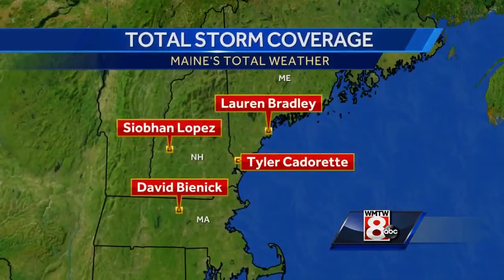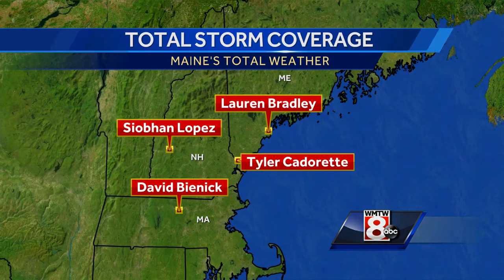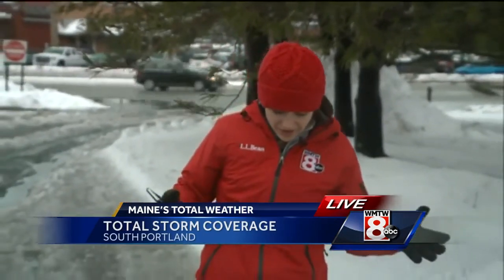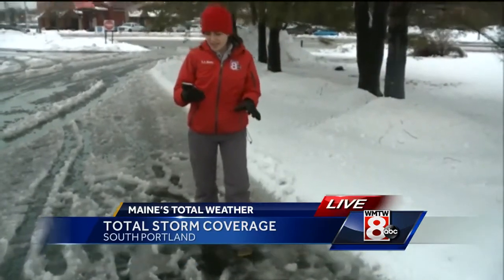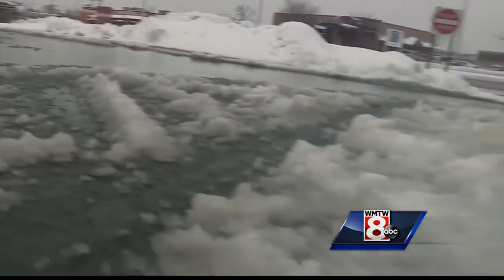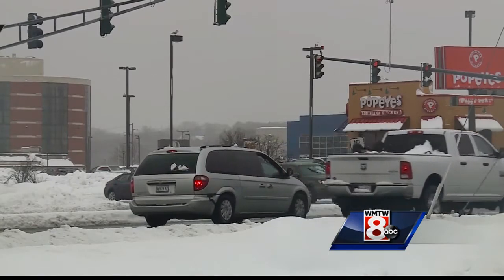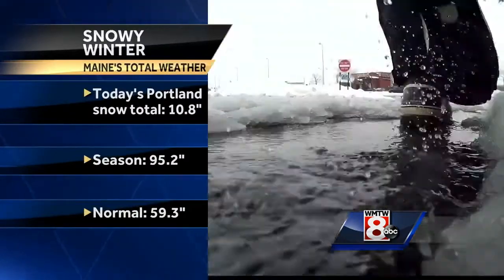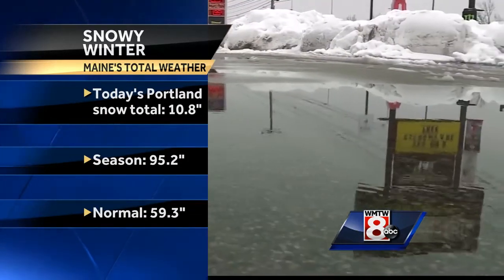Portland nearing 100 inches of snow this year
WMTW News 8's Lauren Bradley discusses driving conditions after the Spring snowstorm and how this season's number's compare to last year's numbers.